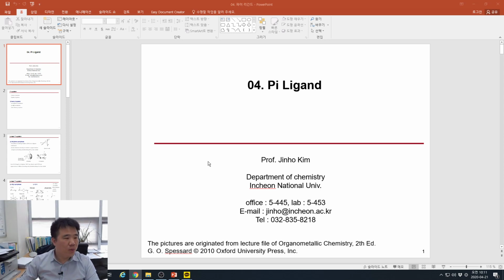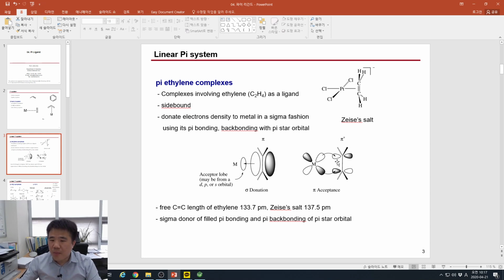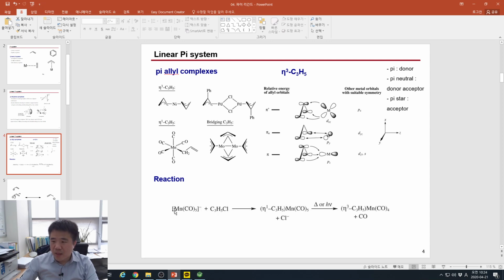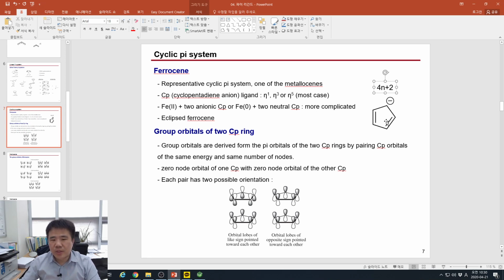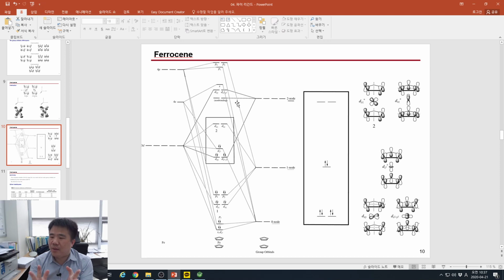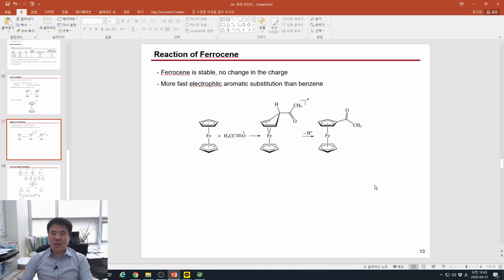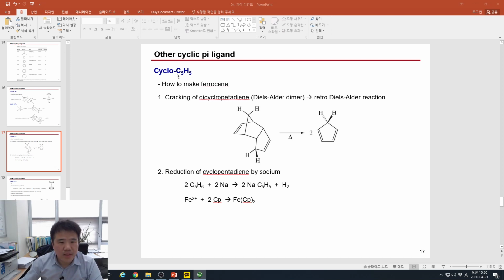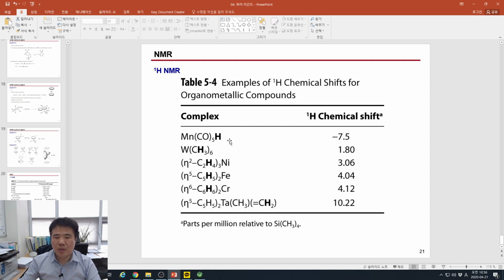김진호님의 실시간 스트리밍